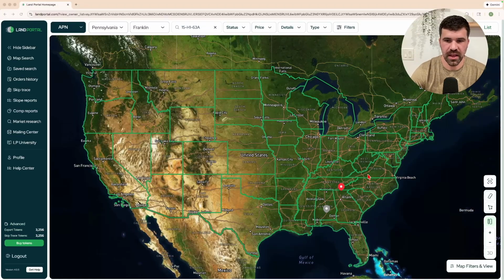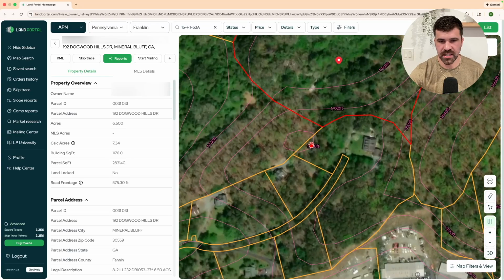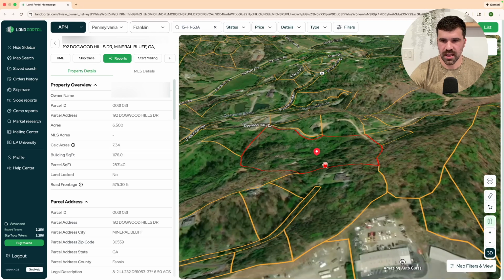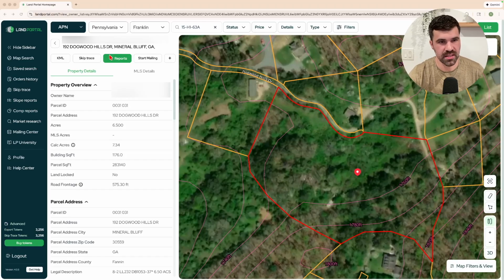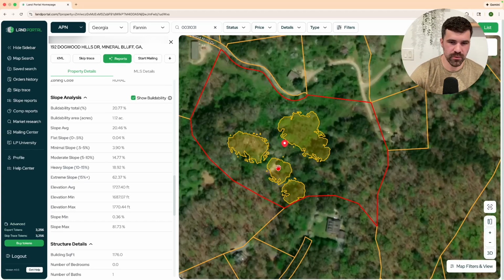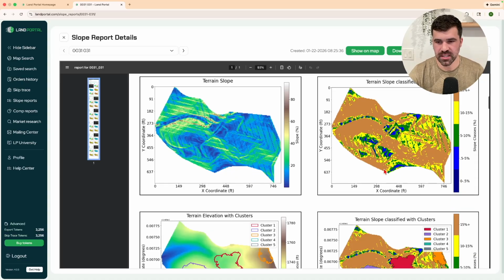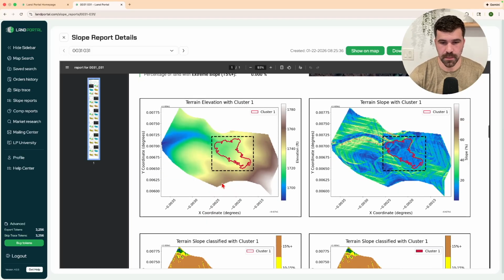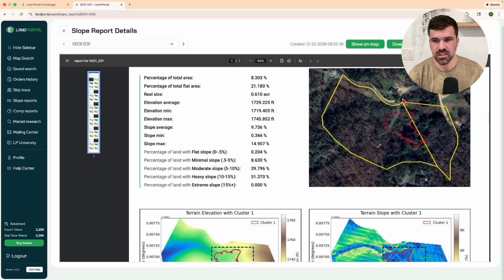3 Ways to Evaluate Slope on Land Portal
In this video, Ron breaks down 3 proven ways to evaluate slope on Land Portal so you can confidently decide if a property is truly buildable before you buy. You’ll see a step-by-step walkthrough using contour lines, 3D mapping, and Land Portal’s AI slope evaluator to uncover hidden elevation issues and identify real buildable spots from an actual property.